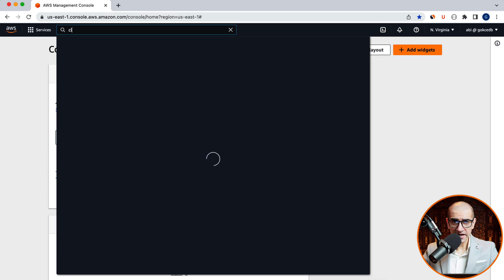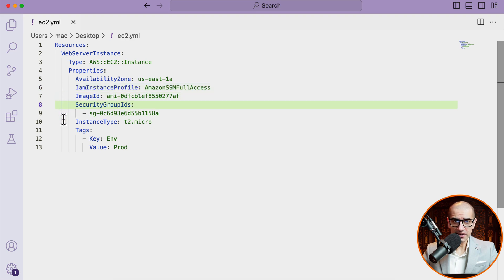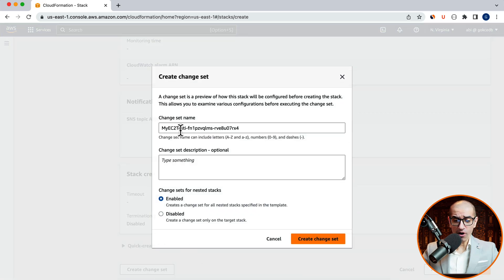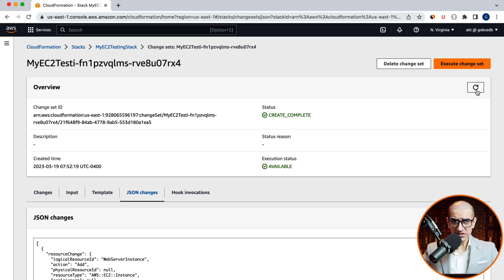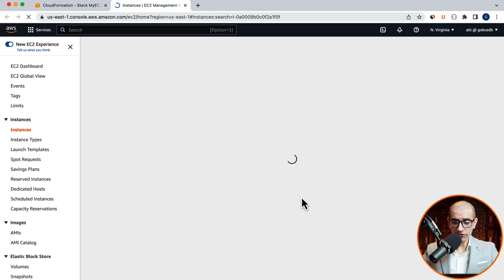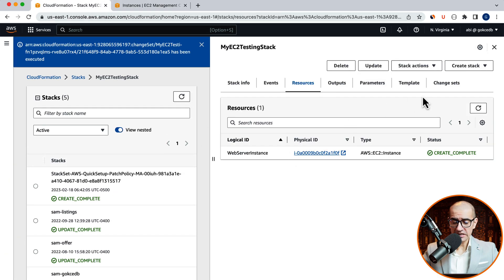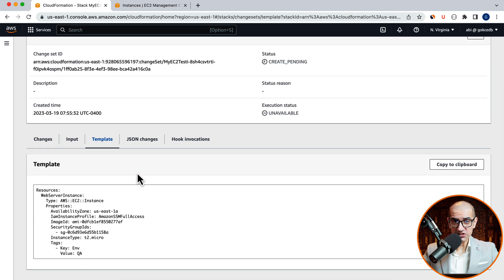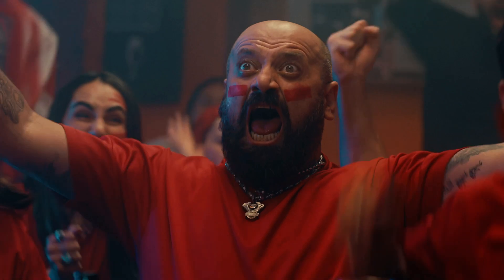How To: Change Set In CloudFormation | AWS | Preview Stack Changes Before Deploying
In this tutorial, you'll learn how to preview your stack changes using change sets in AWS CloudFormation.

When you have to update a stack, understanding how your changes will affect running resources before you implement them can help you update stacks with confidence.

Change sets allow you to preview how proposed changes might impact your running resources.

AWS CloudFormation makes the changes to your stack only when you decide to execute the change set, allowing you to decide whether to proceed with your proposed changes or not.

You can create change sets using the CloudFormation console, AWS CLI, or CloudFormation API.
Video Transcript:
Hi guys, this is Abhi from Gokcedb. In this video, you're going to learn how to create a chain set to preview your stack changes before deploying them in AWS cloud formation. Let's get into it. Let's start by navigating to the cloud formation service and then click on create a stack with new resources.

Here I'm going to upload a template file called ec2.yaml. In this file, I'm starting with a resources section with a resource defined called web server instance which is of the type EC2 oh. Under properties, I have the availability Zone IAM instance profile image ID security IDs instance type and tags defined.

Let's upload this template file then hit next. Give your stack a name then click on next. I'm going to leave all these stack options to their default values and then click on next.

Review your stack configuration then click on the create chain set button a chain set is a preview of how the stack will be configured before creating it. I'm going to leave the chain set name to its default name then hit the create chain set button. give it some time then hit refresh and the preview of your changes should show up in the changes tab. Here we see an action of type add for the web server instance which is of the type EC2.

You can also review your template and Json changes. Hit refresh in the overview section and your execution status should now say available. Click on the executed change button review. You now pullback options and you should see or stack in create in progress status.

Give it a few minutes and your stack should eventually change to create an underscore complete. Navigate to the resources tab then click on the physical ID to confirm that your EC2 instance is indeed up and running. If you head to the tags tab you'll notice that the environment key has a value of prod as we configured in our template file.

Say we wanted to change the environment value to QA. To do that let's head back to our EC2.file and update the tag value. Keep your formation navigate back to the cloud formation window then click on the stack actions drop-down and choose to create a chain set for the current stack.

Click on replace current template then upload the updated ec2 for the EML file, and hit next. Give your change set a name then click on the next button. Review your stack options and stack configuration then hit submit.

This time you should see an action type of modification in the changes tab. Review your template and Json changes then hit the refresh button in the overview section. click on execute change set and your stack status should change to update in progress. Give it a few minutes for the status to change to update underscore complete then head to the resources tab.

Click on the physical ID then go to the tab. Confirm that the environment value is now showing QA. There you have it. If you have any questions, leave them in the comments section below.